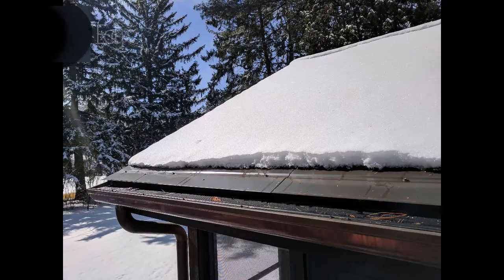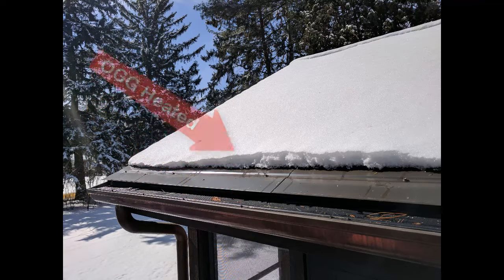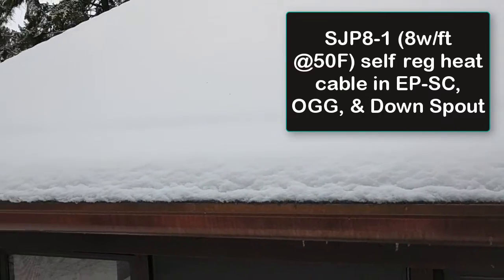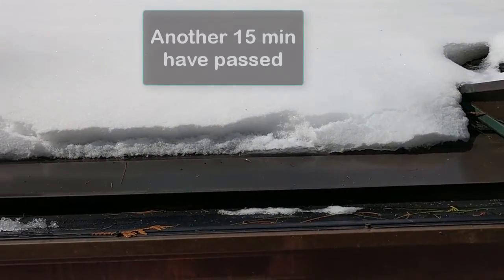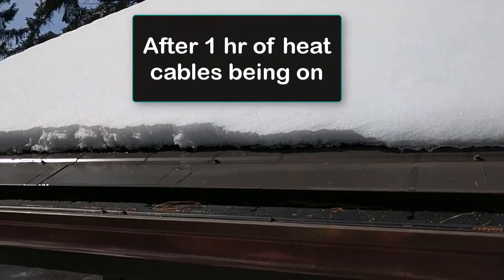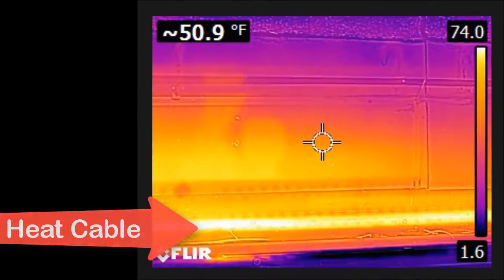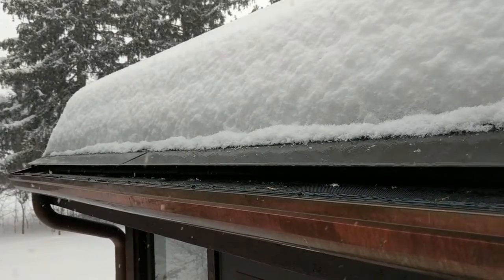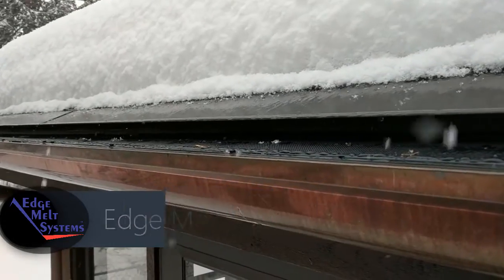Roof Ice Dam Prevention System - Performance Results EP-SC with OGG heated gutter guard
Roof Ice Dam, Gutter Ice Dam, Gutter Guard Ice Dam, Heat Cable, Heat Tape, Heated Gutter Guard, Ice Dam Prevention System discussion of how the Heated Gutter Protection from One Gutter Guard and Roof Edge Ice Dam Prevention Single Cable Eave Panel from Edge Melt Systems works together.